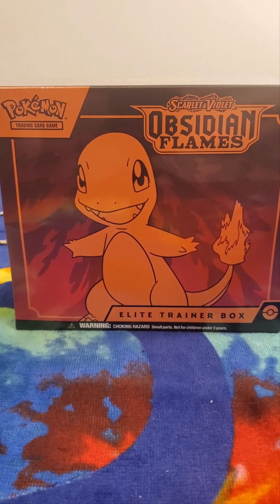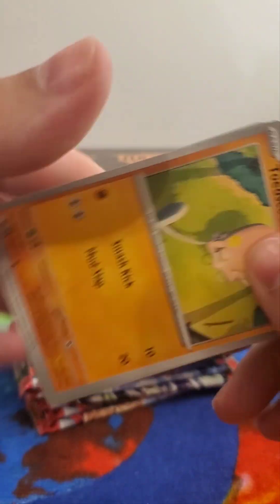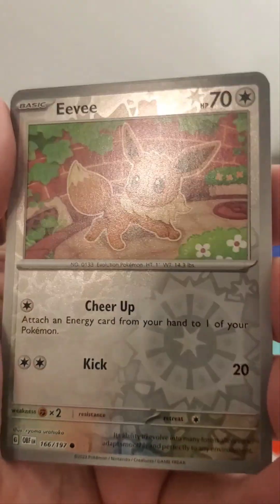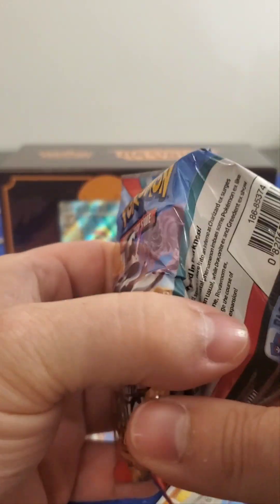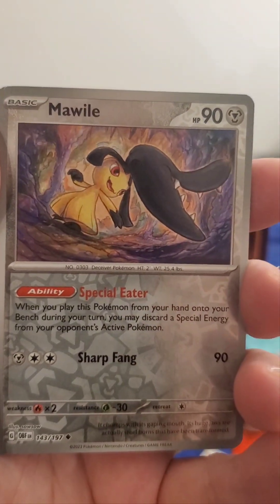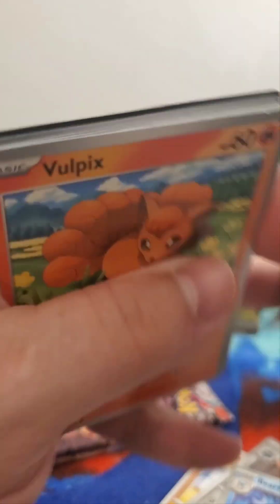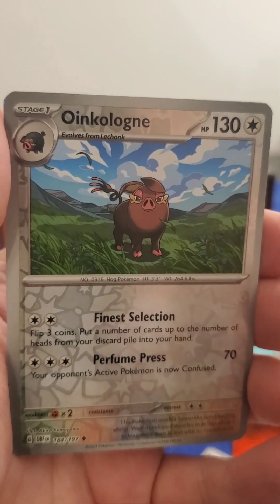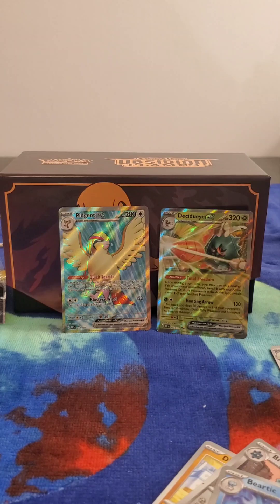Pokémon Obsidian Flames Box 3!!! 108/197 Cards Collected!!!